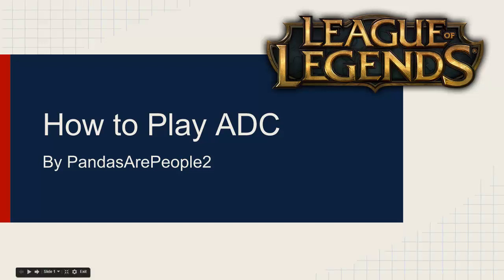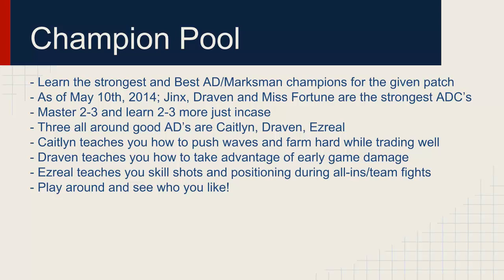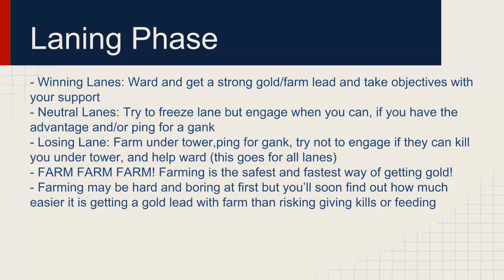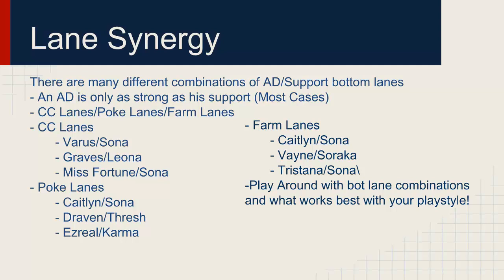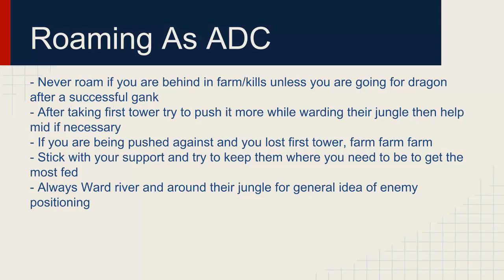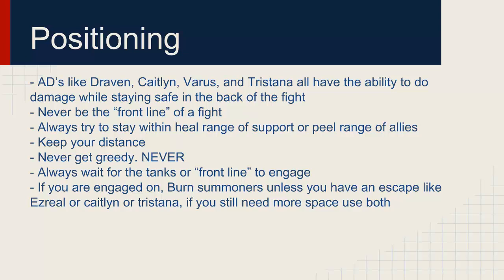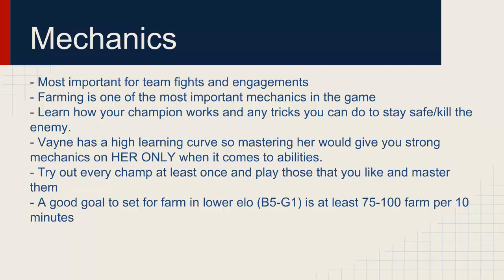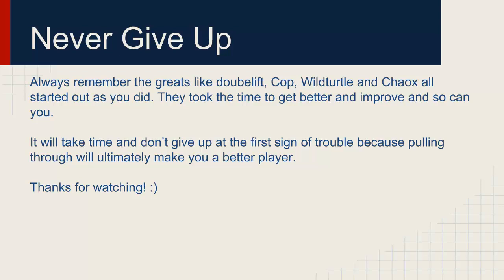How To Play ADC in League of Legends! (How to get better)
Leave a like for more entertaining videos!

-Links-